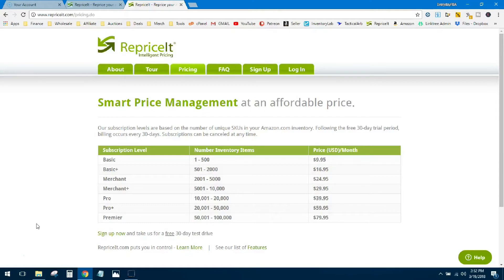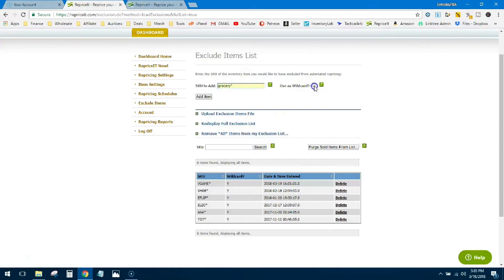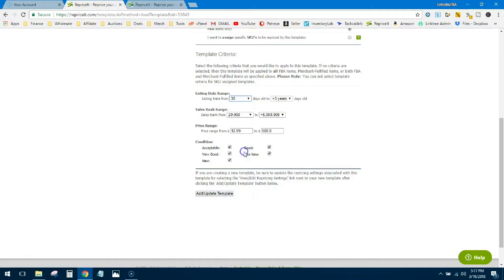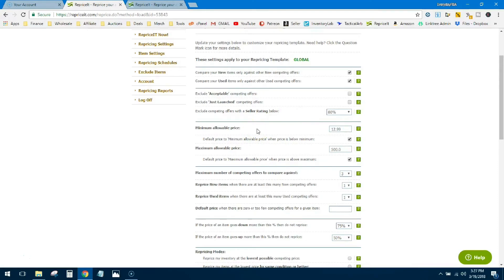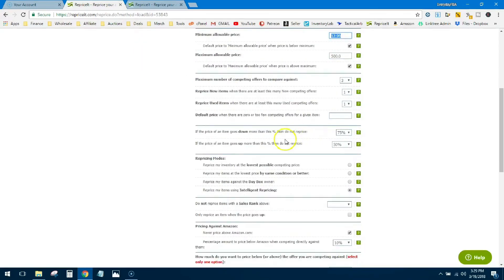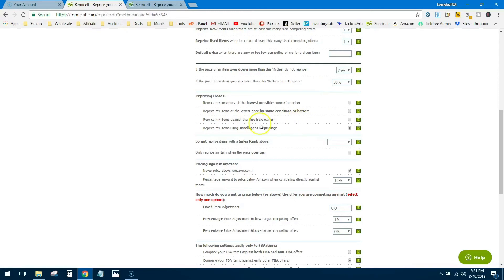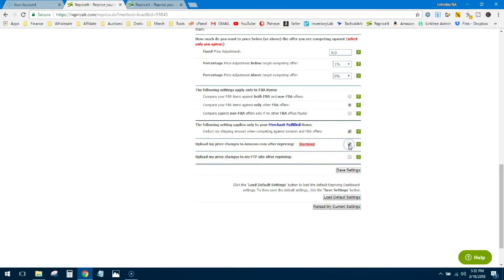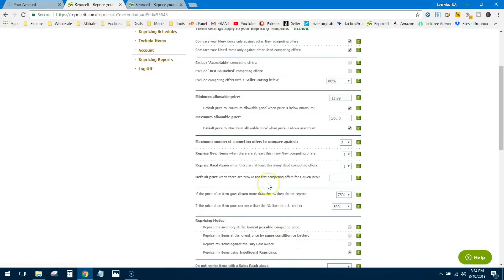RepriceIT Software Tutorial - When & How To Use A Repricer For Your Amazon FBA Inventory 30 Day FREE